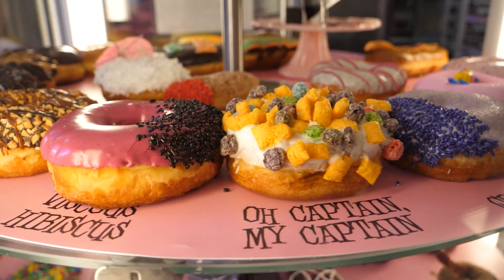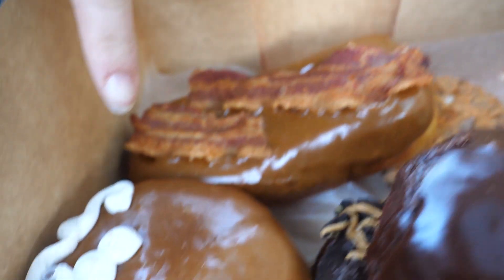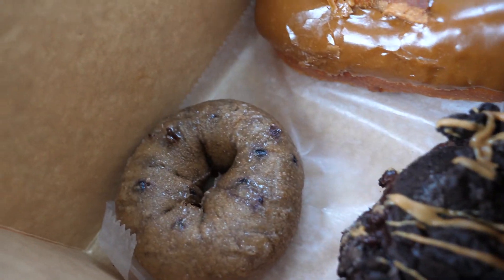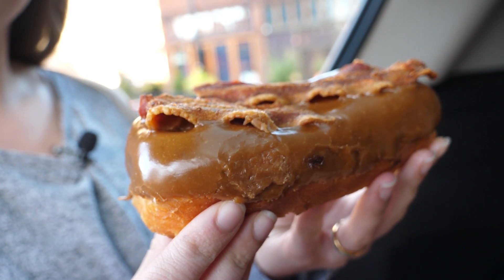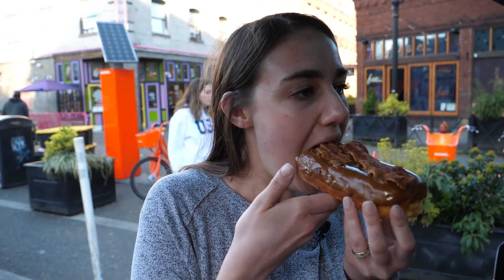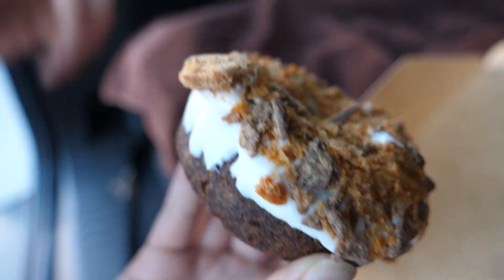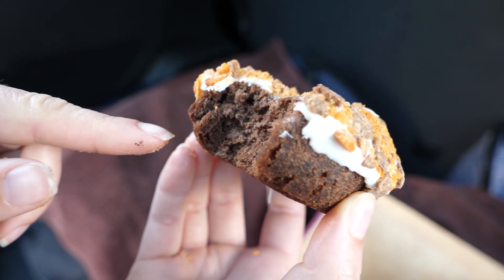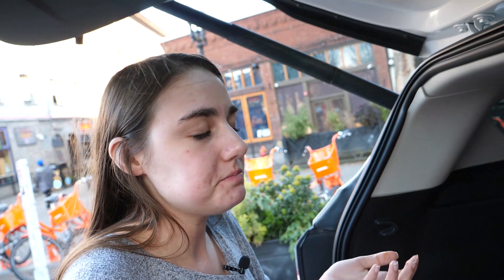Bacon On A Doughnut?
HERO EP46 | Voodoo Doughnut Experience

Wazzup LODIFAM! Let me pause and thank you all for all the love and support that you have shown us thus far. We appreciate all the views, likes, shares, comments, and above all, the subscribes! And now that that's already out of the way, let me share with you this video. We went on an amazing doughnut experience here in Portland, and we tried one of the weirdest doughnuts you can ever think of - The Maple Bacon Doughnut! At least that's how we call it. So checkout our reaction to that in this video.